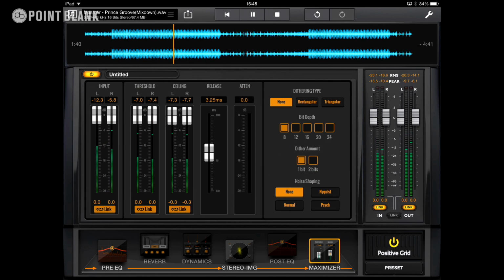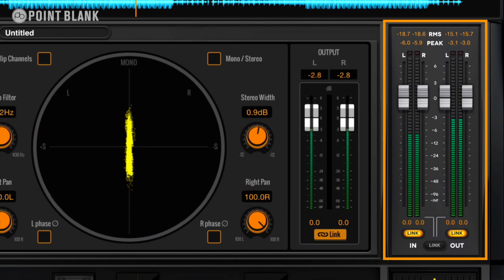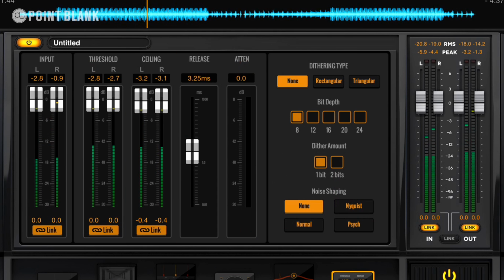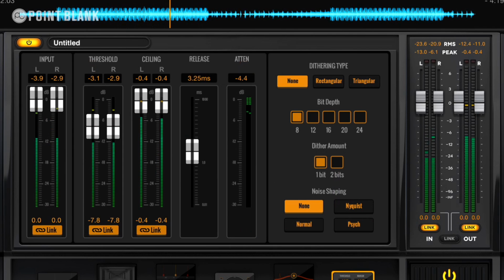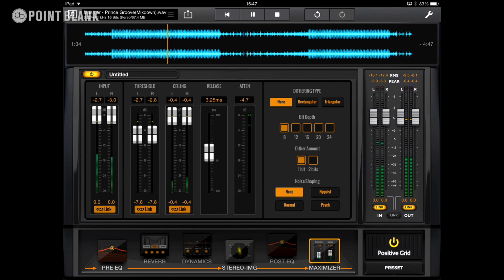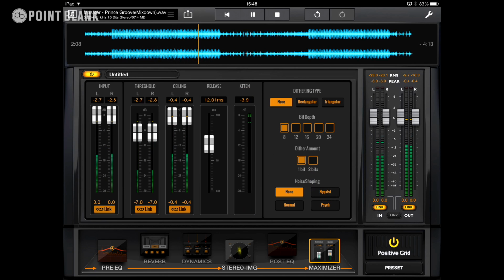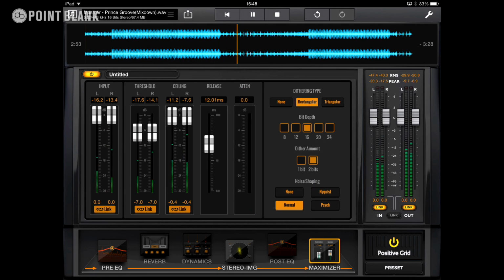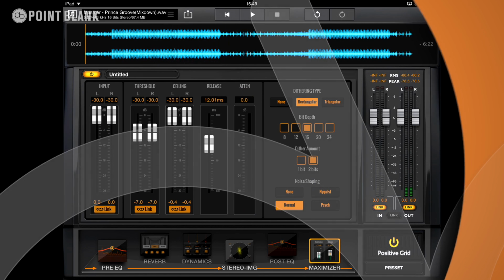Mastering on iPad - The Maximiser: Positive Grid Final Touch (Part 5)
In part 5 of our mastering on iPad video series we look at the maximiser section in Positive Grid's Final Touch.